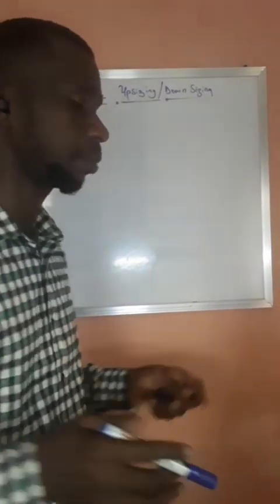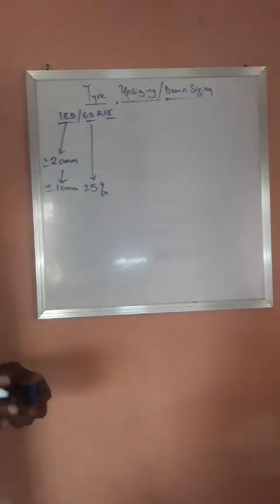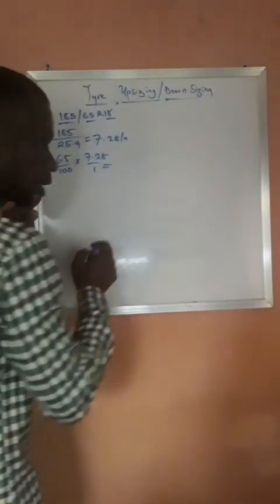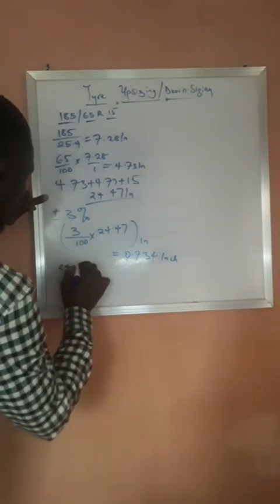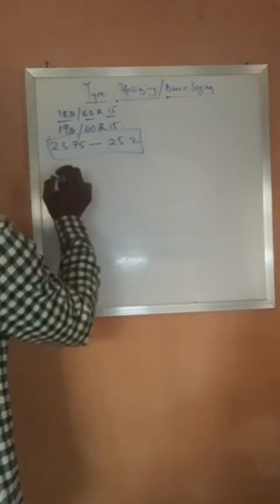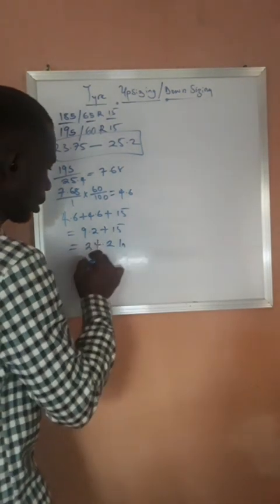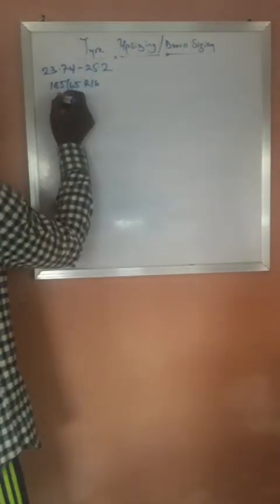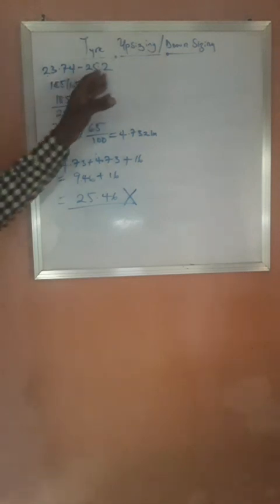Unlocking Tire secrets: Mastering Tire Upsizing.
This video helps you to know how to upsize your tire size without having issues with driving, fuel consumption and having to damage your suspension due to upsizing or downsizing of tires.